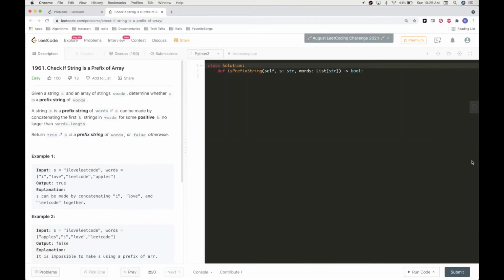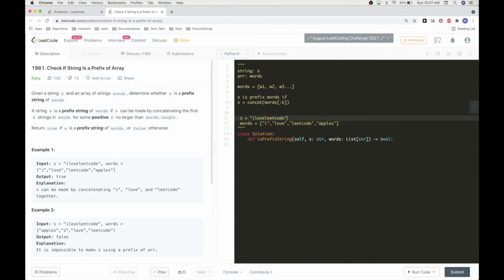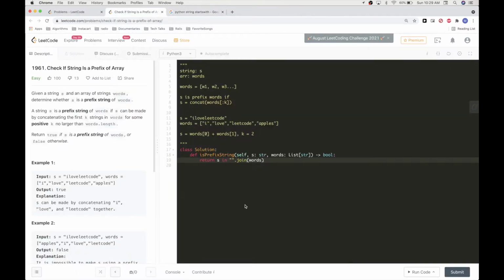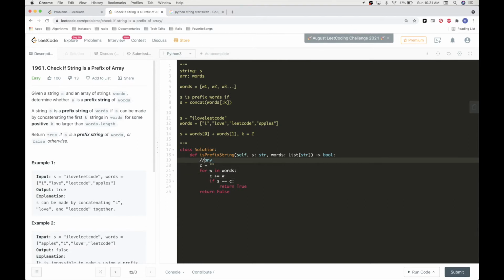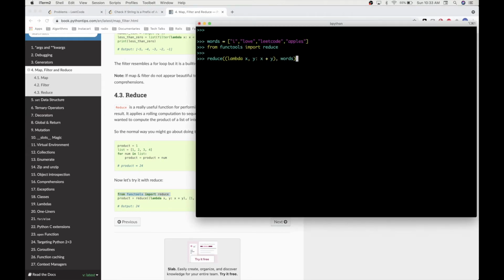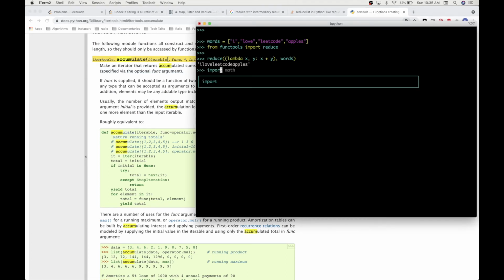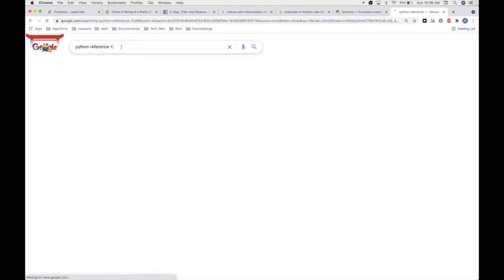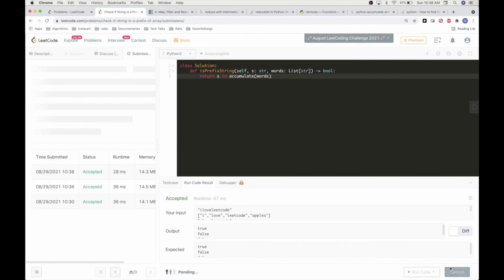Leetcode 1961: Check If String Is a Prefix of Array